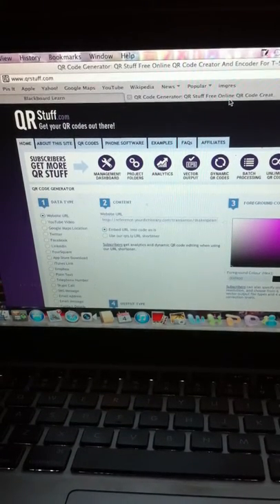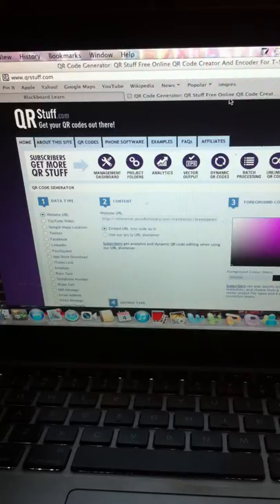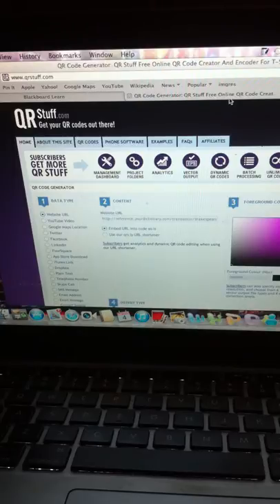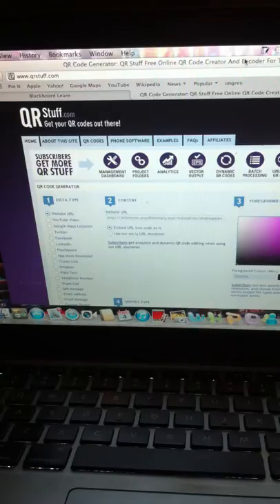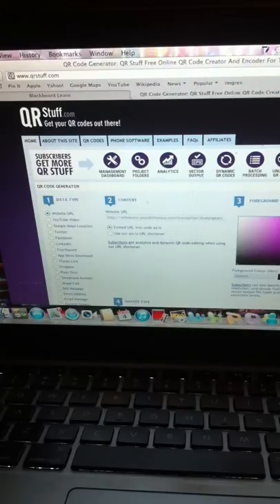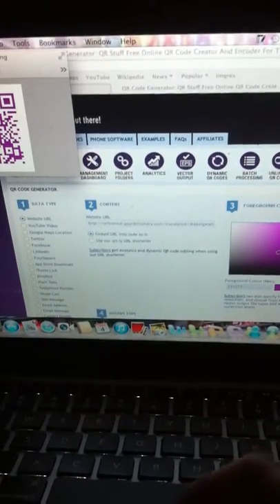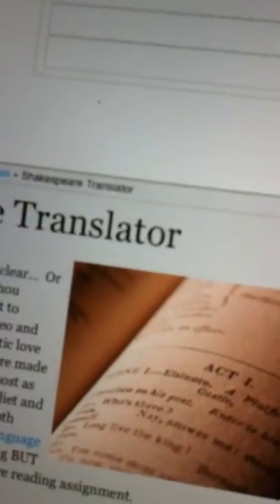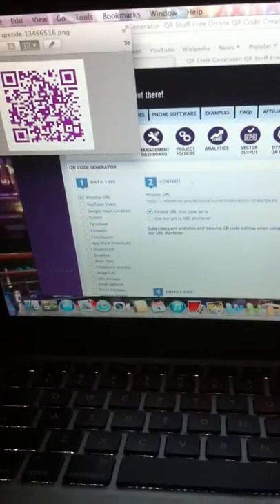ET4 level 3 submission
Alana Chapman, QR Codes in Education